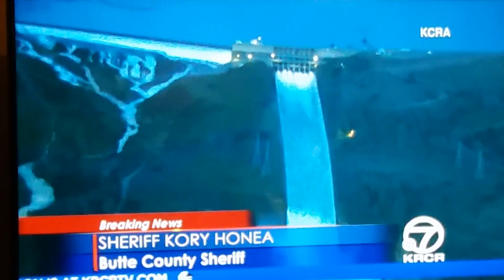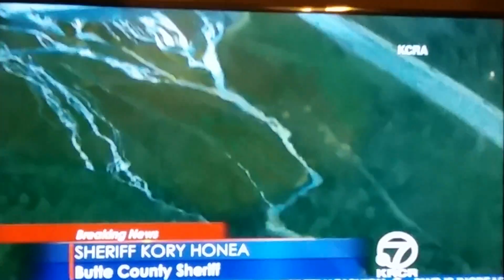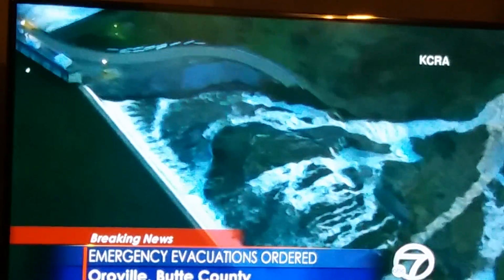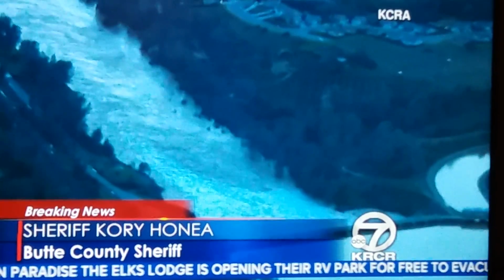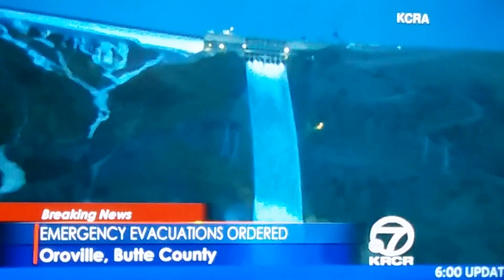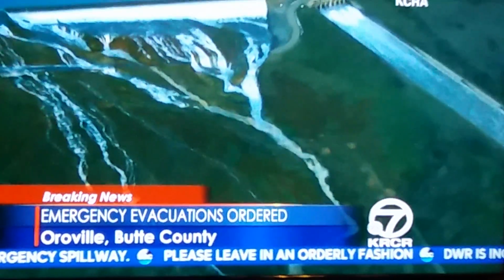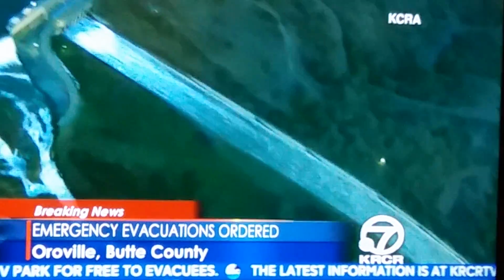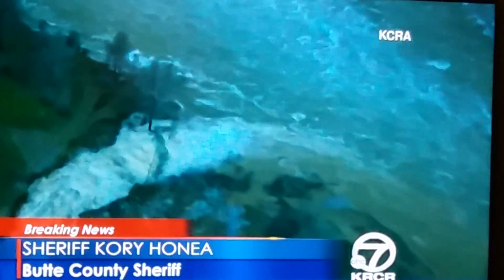Oroville dam could collapse soon!!!